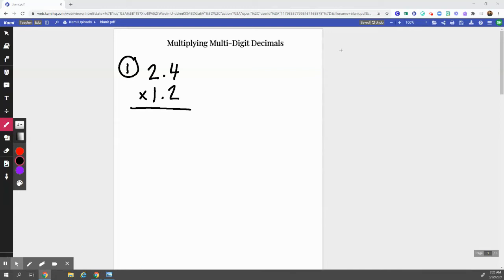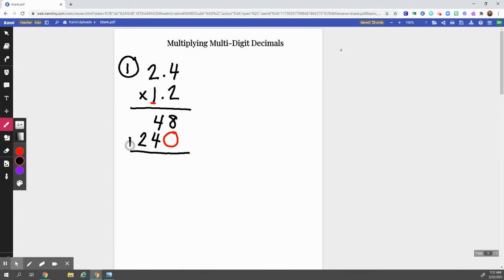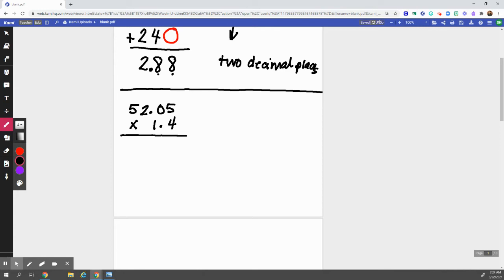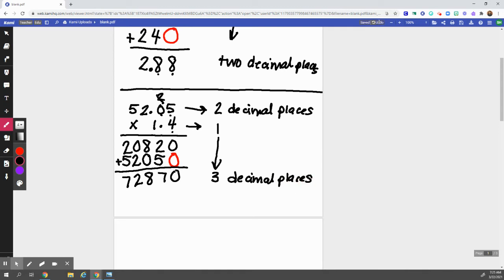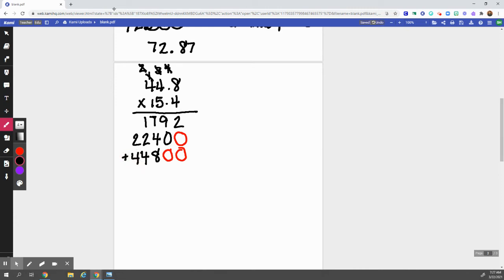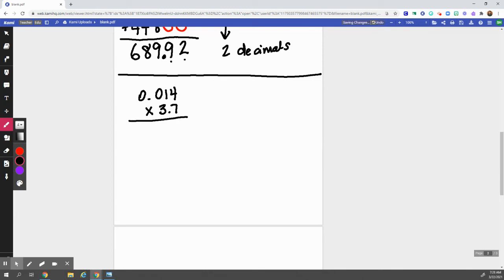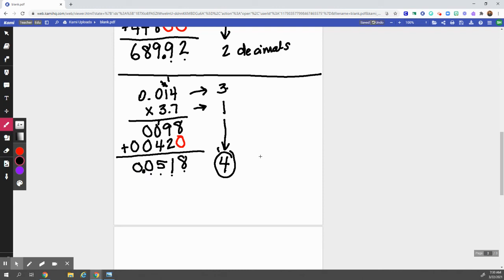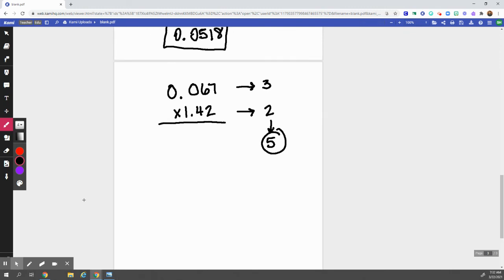Multiplying Multi-Digit Decimals 6.NS.B.3